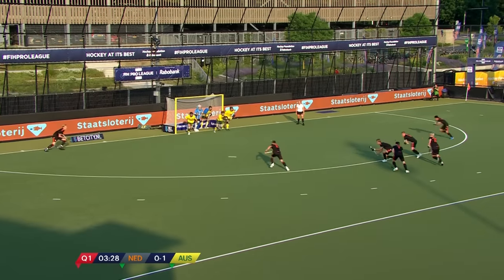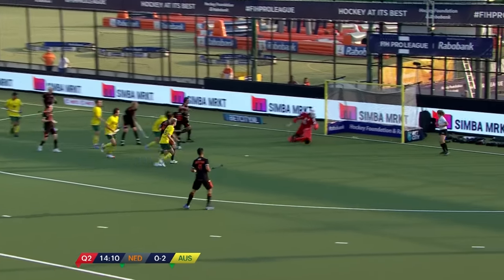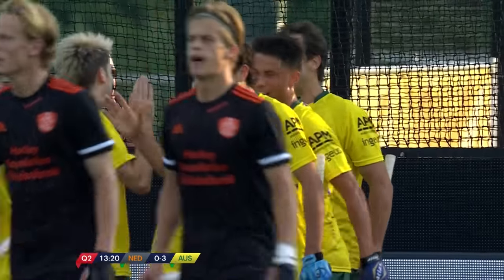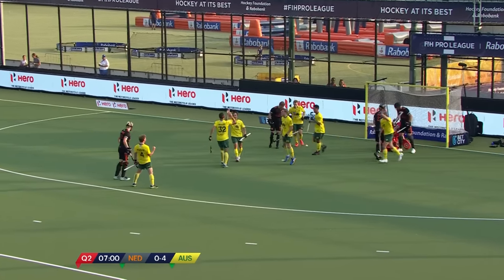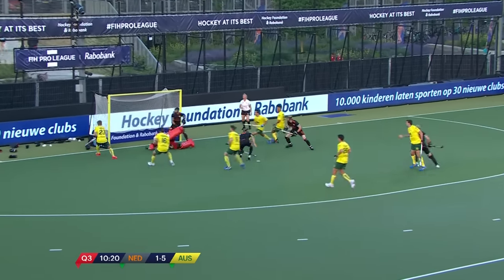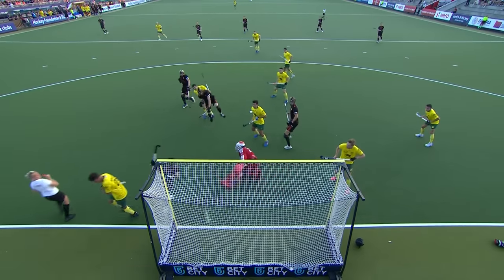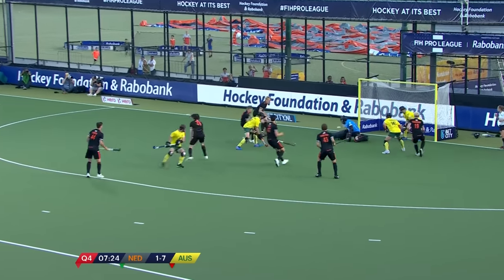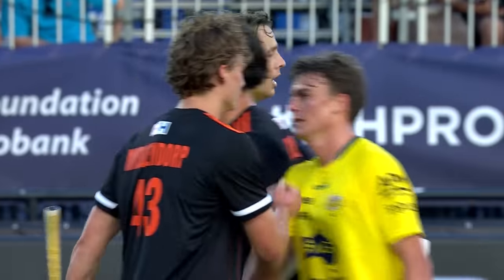FIH Hockey Pro League 2022-23: Netherlands v Australia (Men, Game 1) - Highlights